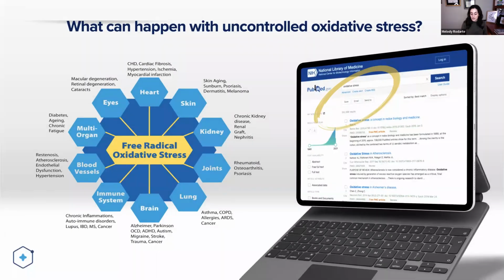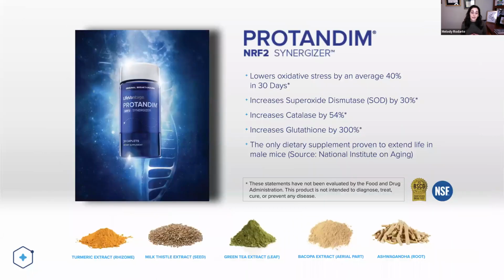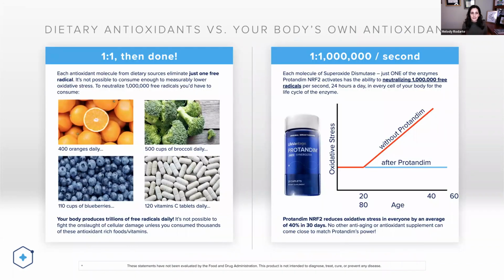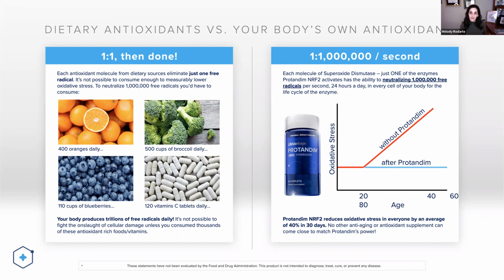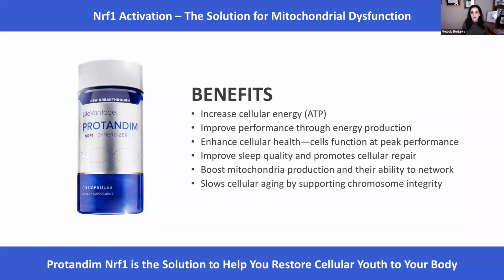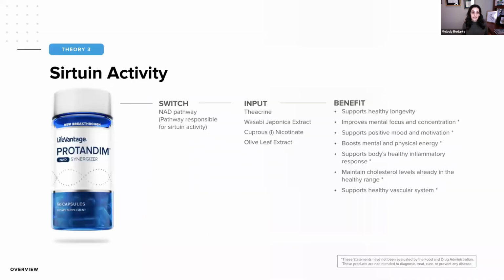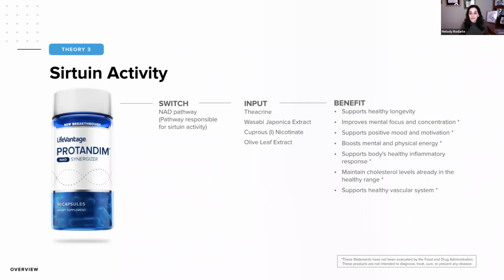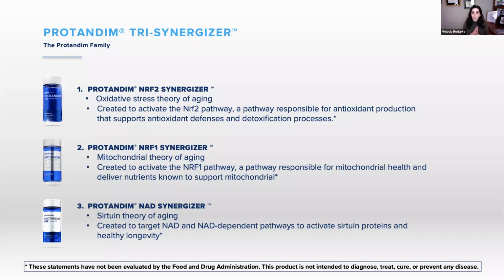Dr Melody Rodarte on Combining IV Therapy and TriSynergizer for Optimal Results